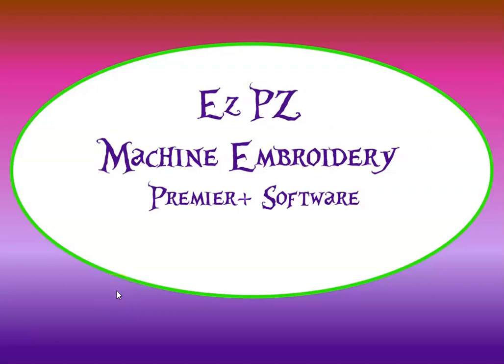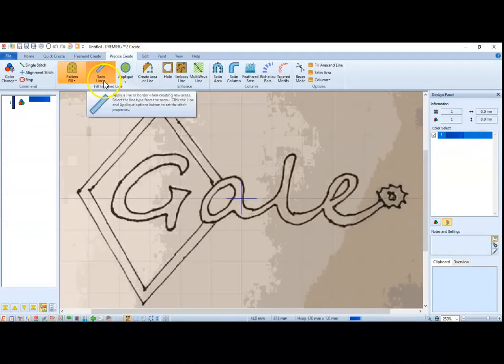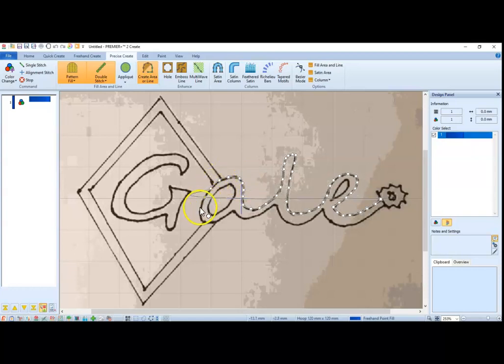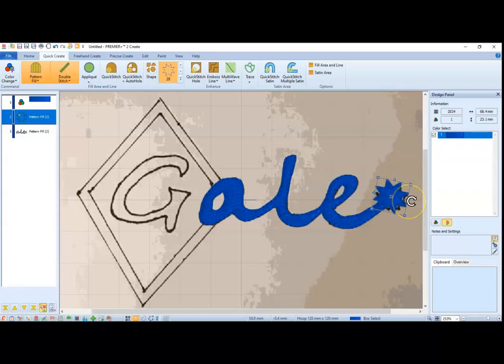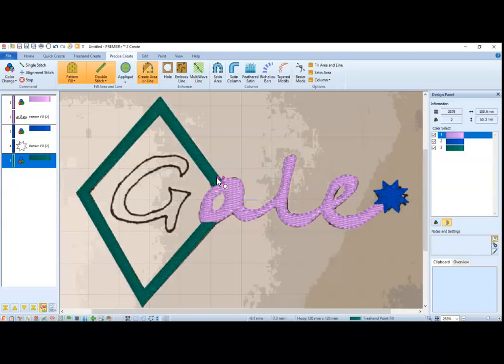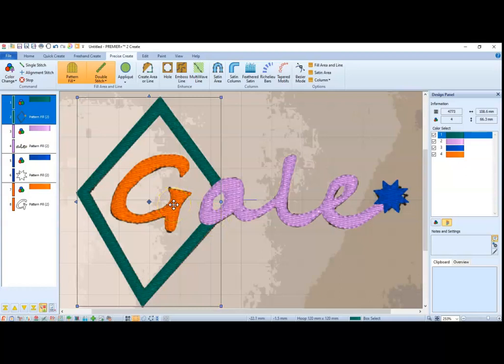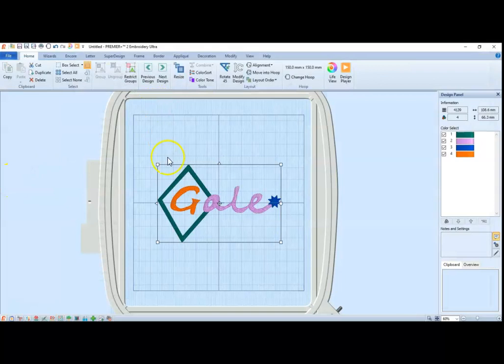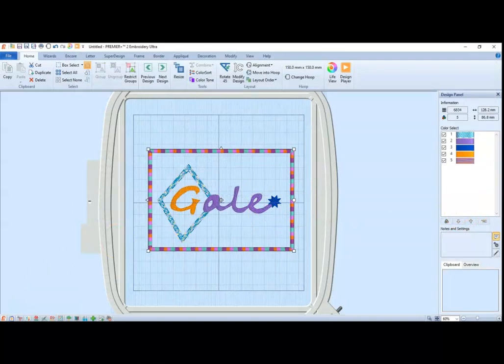Premier+ Ultra_Digitizing a Simple Logo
Customer Request: The customer was having trouble digitizing a logo and ask for my help.  I love a challenge so here it is.  I did this in both Premier Ultra and MySewNet Platinum.